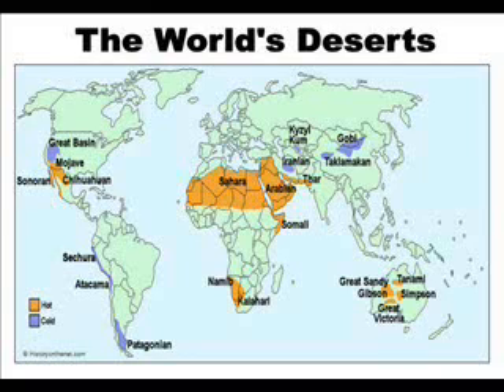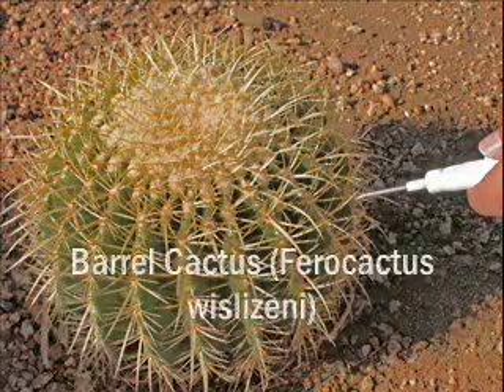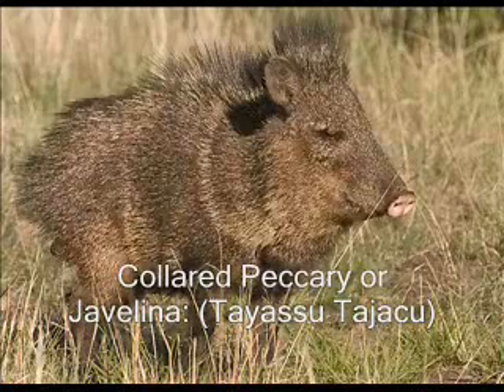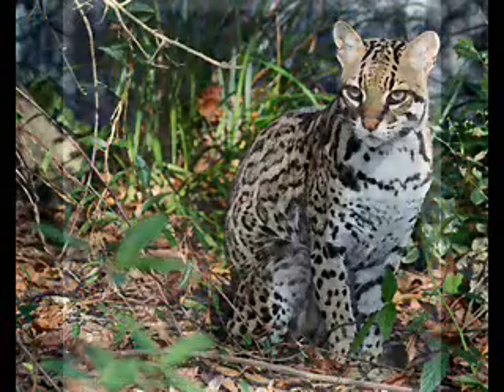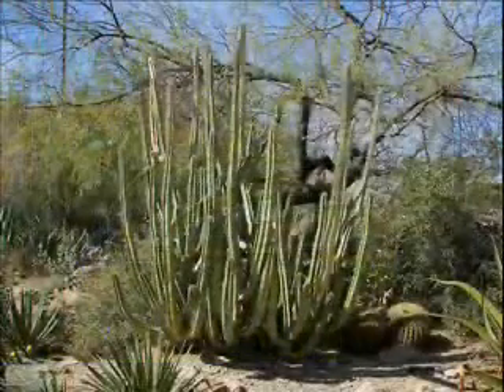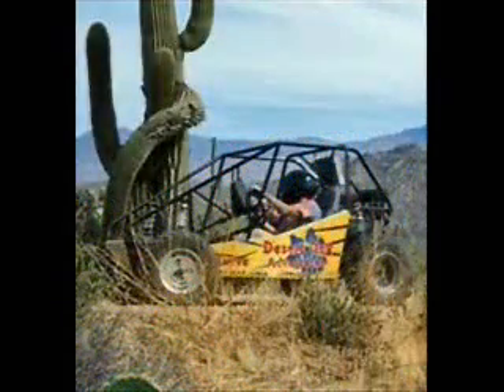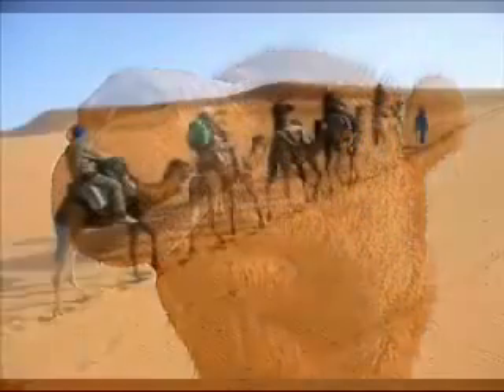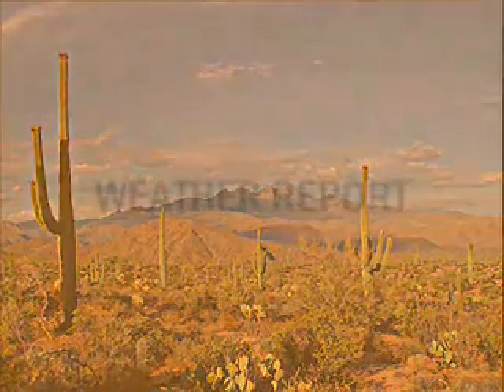DESERT BIOME Carol Morgan School (Part 1)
Ms. Bastedo, I was not able to put the citations on the video, however I put them all here. The MLA formatted ones are near the beginning. Sorry for the inconvenience.

Arizona-Sonaran Desert Museum. "Animal Fact Sheet: Collared Peccary or Javelina." Desertmuseum.org. Arizona-Sonora Desert Museum, 2008. Web. 25 May 2011. Javelina.php.

West Tisbury School. "Sonoran Desert." Blue Planet Biomes. Brynn Shaffner, 2010. Web. 1 June 2011. sonoran_desert.htm.

En, Yong, Douwe Sjourd, and Lauren. "Biomes - Living Worlds." ThinkQuest. Oracle, 23 Sept. 2010. Web. 1 June 2011. C0113340/text/biomes/biomes.desert.plantadapt.html.

Digital West Media, Inc. "Desert Environment." Desert USA. Digital West Media, Inc., 2011. Web. 1 June 2011.

SCENE. "Desert Patterns." Southwest Center for Education and the Natural Environment. Southwest Center for Education and the Natural Environment, 2004. Web. 1 June 2011. patterns.html.

Raine, Savannah. "Endangered Animals in the Sonoran Desert." Ehow. Demand Media, Inc, 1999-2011. Web. 25 May 2011. list_6382668_endangered-animals-sonoran-desert.html.

P., Ben. "Why Are Deserts Important?" Ehow.com. Demand Media, Inc., 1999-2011. Web. 25 May 2011. about_6528131_deserts-important_.html.